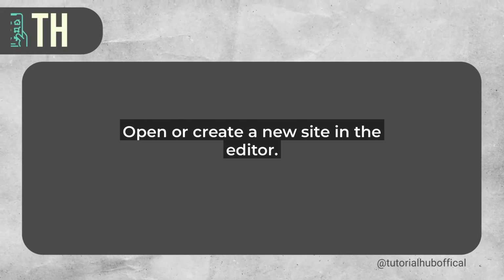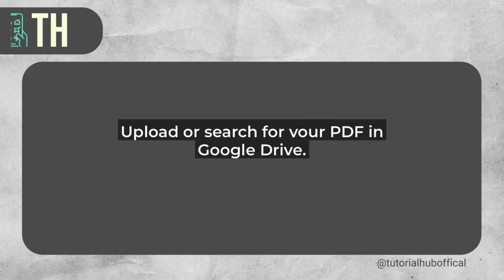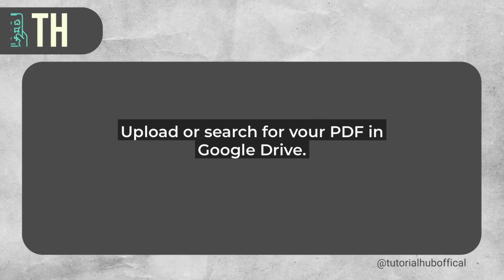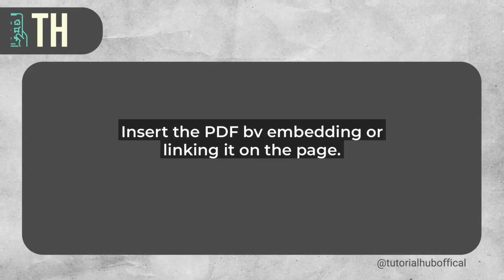How to Add PDF to Google Sites 2025